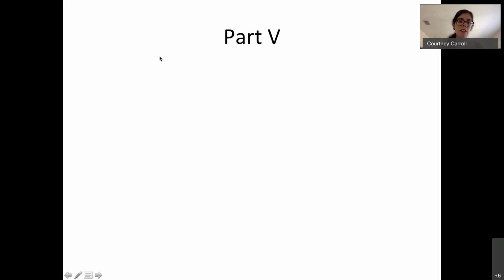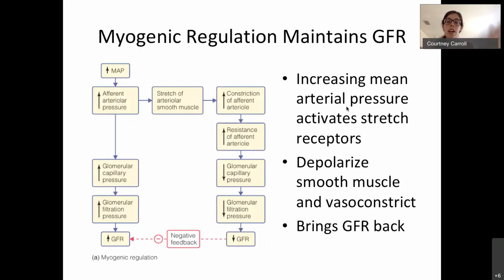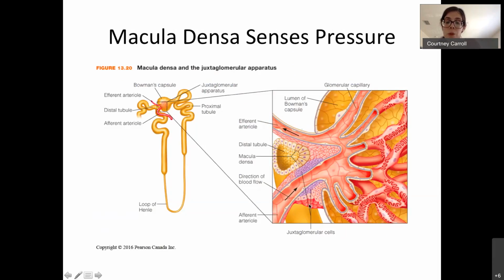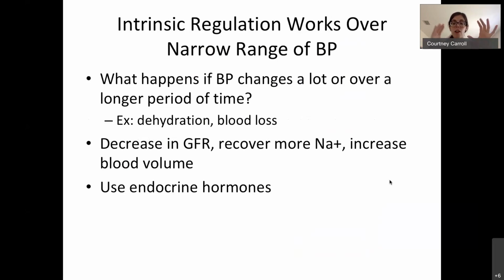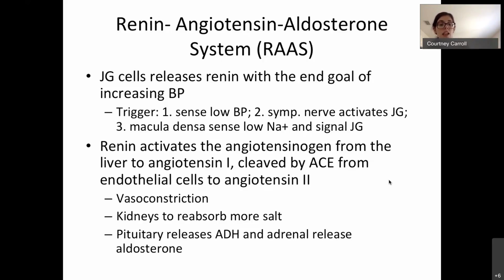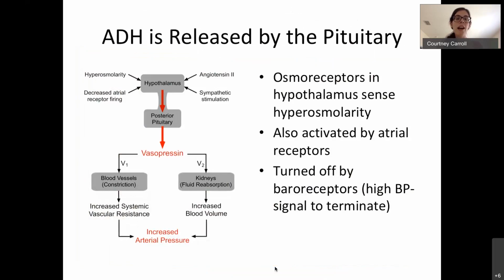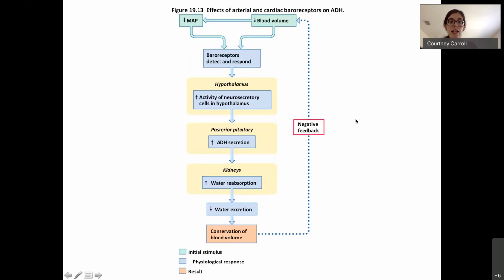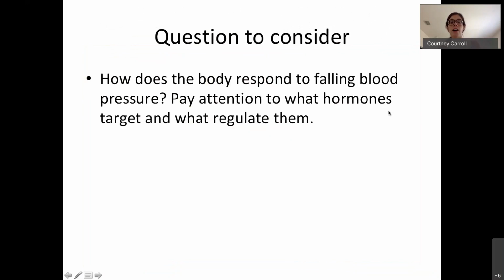UNCP's Bio 4610 April 22nd Lecture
UNCP's Animal Physiology lecture on April 22nd. We go over intrinsic regulation of GFR and start our discussion of extrinsic control.